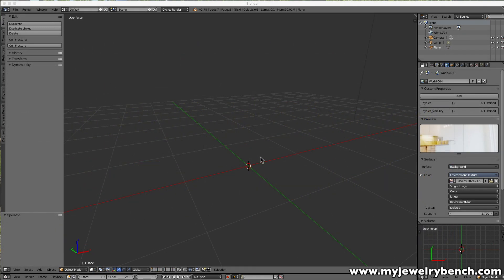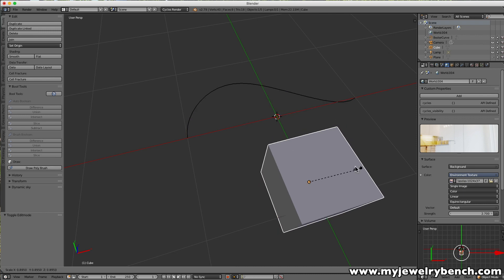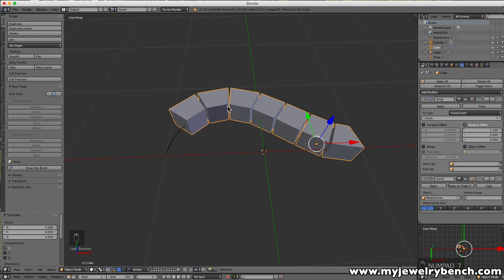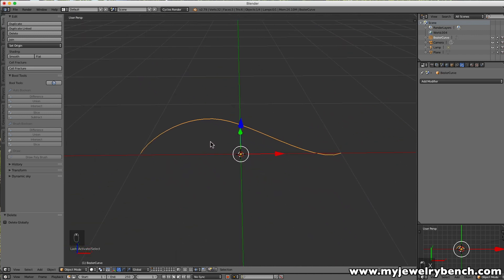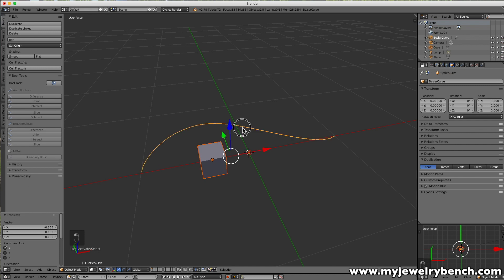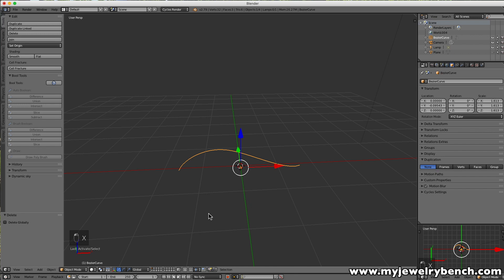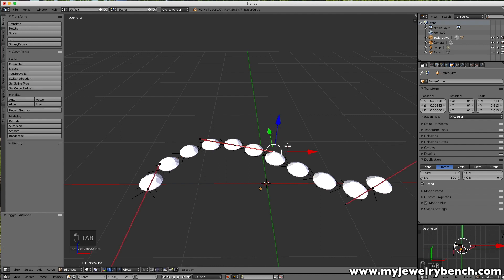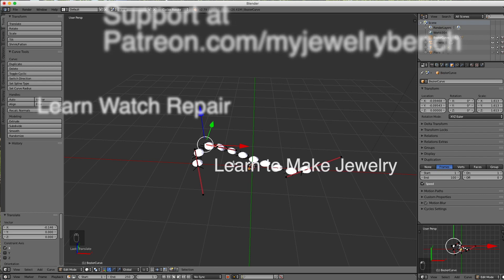Jewelry CAD with Blender, Following a Path Without Distortion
This tutorial covers an issue with Blender, where we would like to have an object follow a path, without distortion.